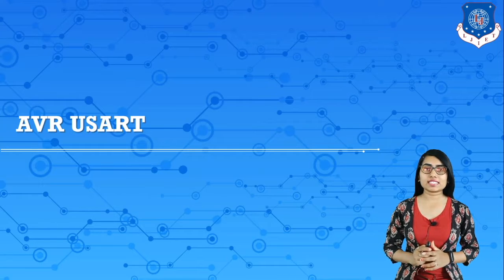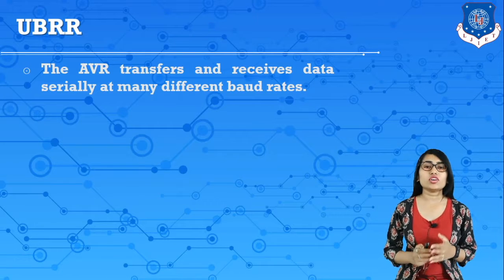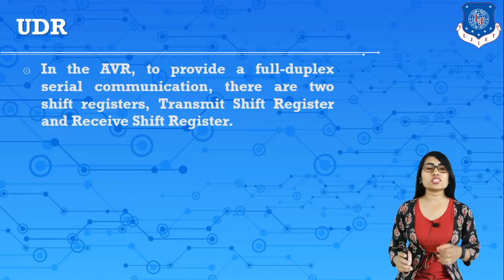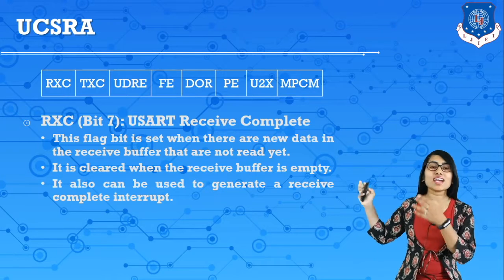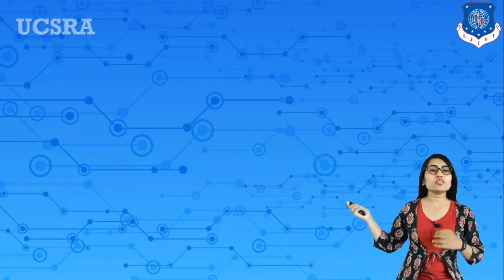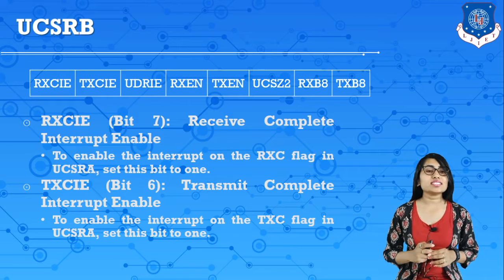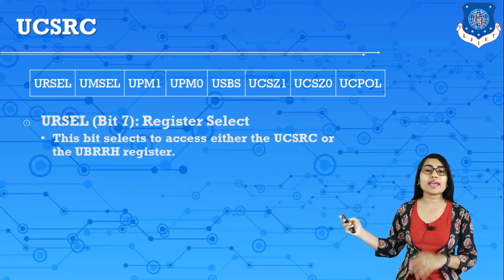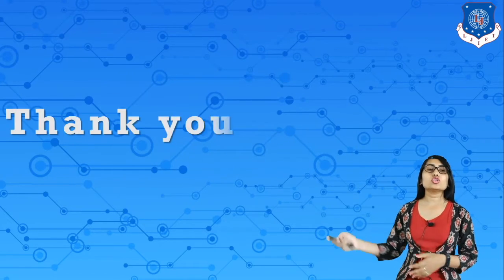Unit 4 | Lecture 6 | AVR on-chip peripherals and its programming: AVR USART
Topics Covered:
AVR USART

1. USART stands for _______

2. Which registers of the AYR are used to set the baud rate?

3. The USART in AVR based microcontrollers operate at which of the following modes?
a) double speed asynchronous mode
b) master synchronous
c) slave synchronous

4. Which bit of the UCSRA is used for doubling the baud rate of the transmission?
a) DOR
b) PE
c) U2X
d) MPCM

5. With fosc=8 MHz, what will the count that has to filled in the UBRR register to account for the 9600 baud rate?
a) 67H
b) CEH
c) 33H
d) 34H

6. What is the baud rate if we use UBRR = 15 to program the baud rate? Assume XTAL = 10 MHz.

7. State functions of various registers of USART